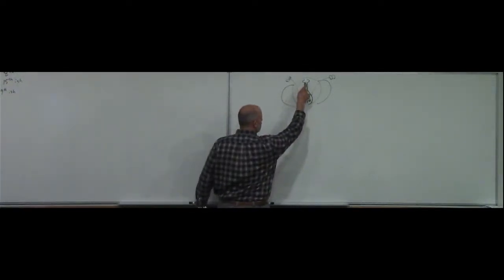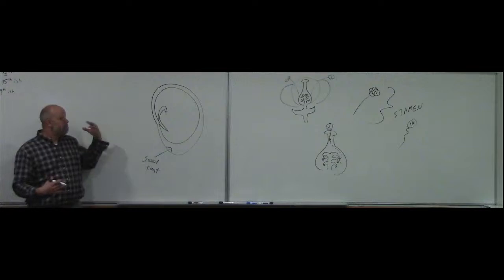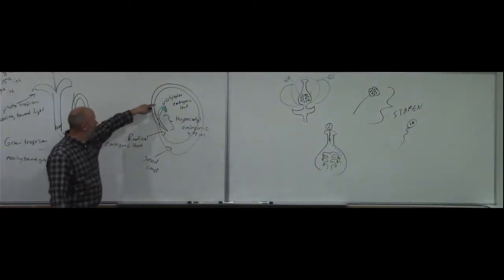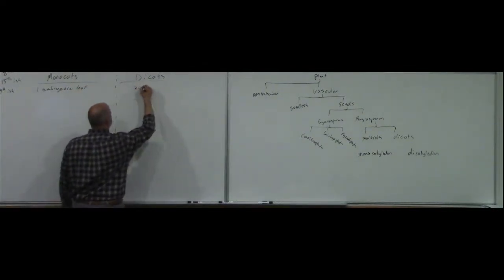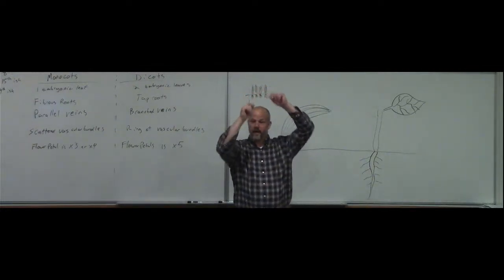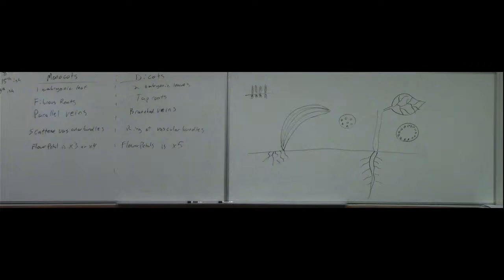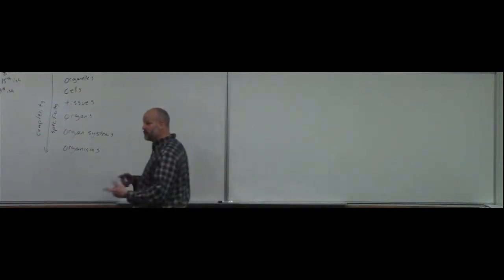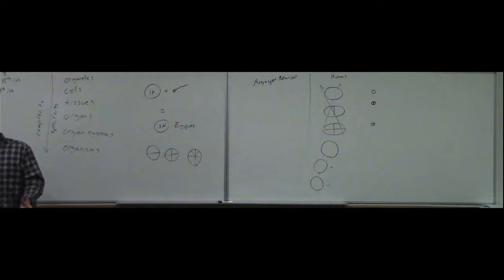Seed Plants / animals